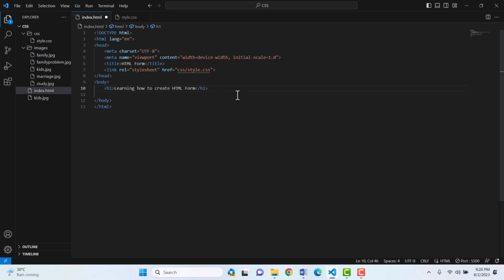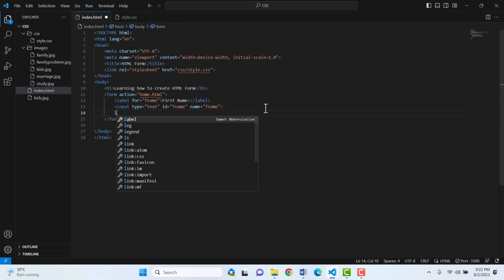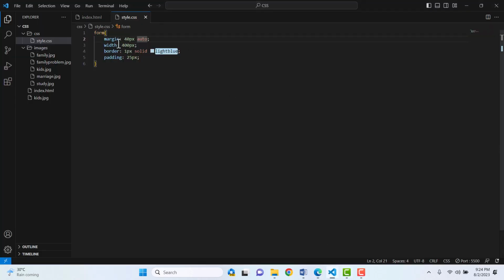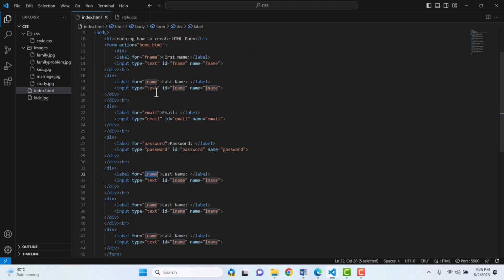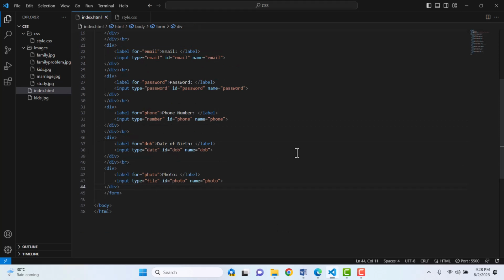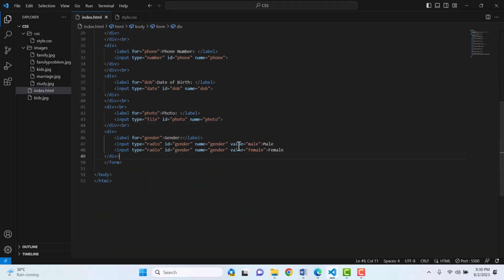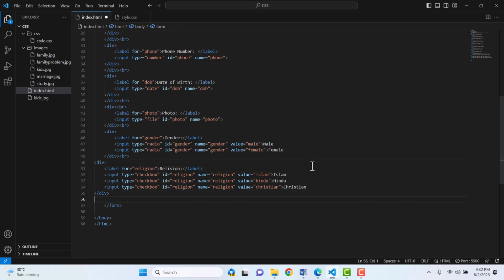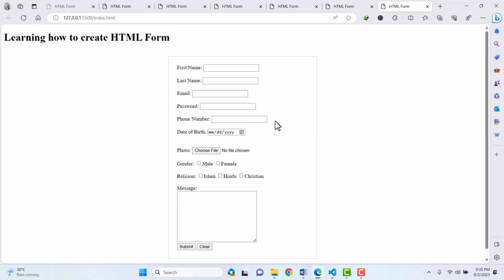21. HTML Form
We will learn HTML form